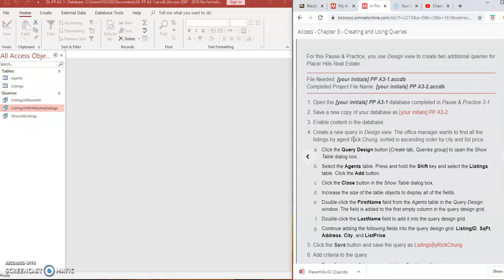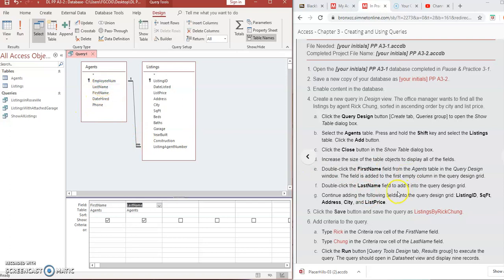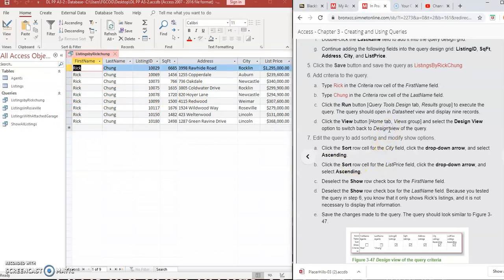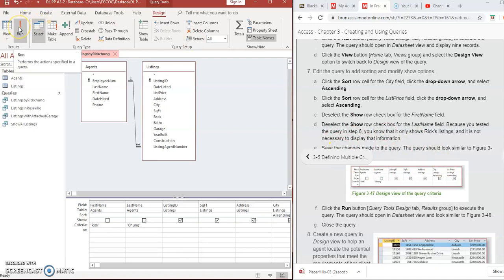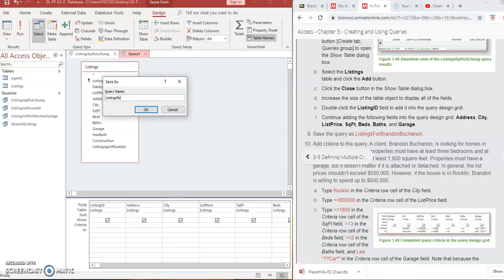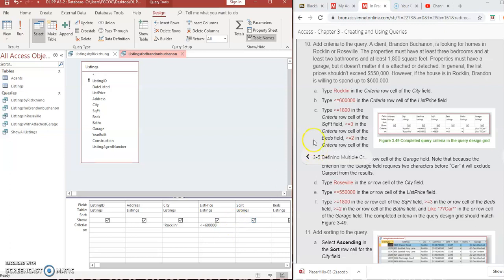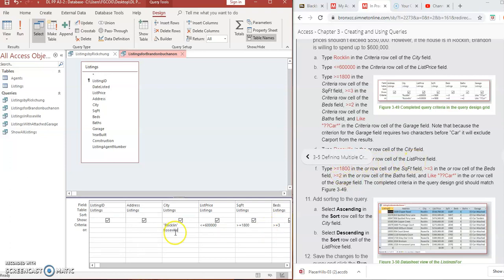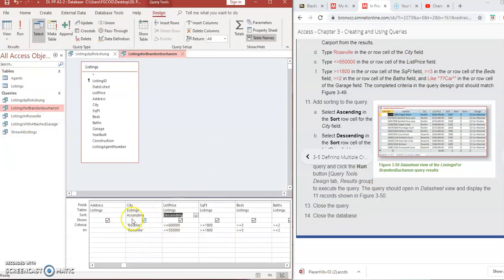Access PP 3 2